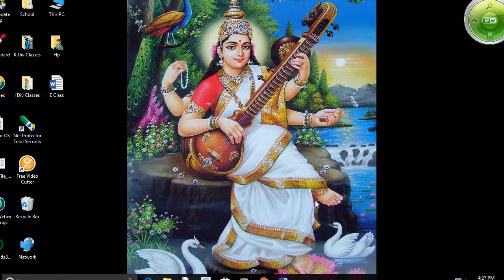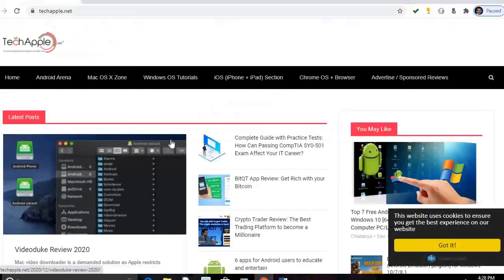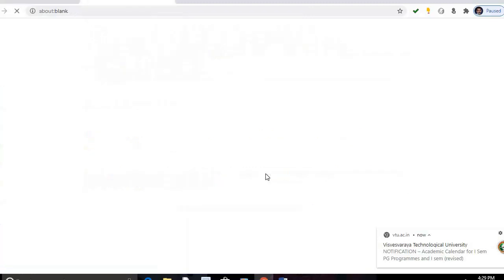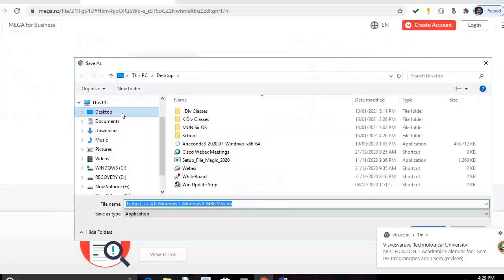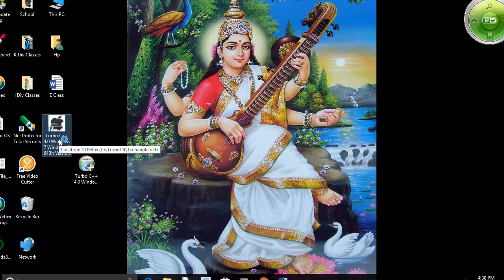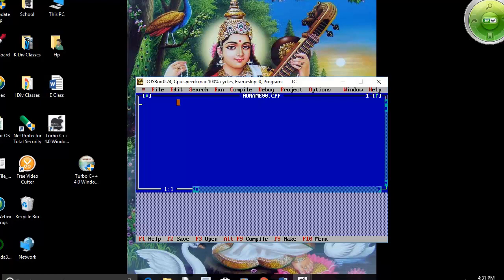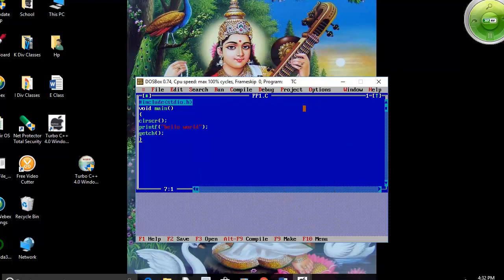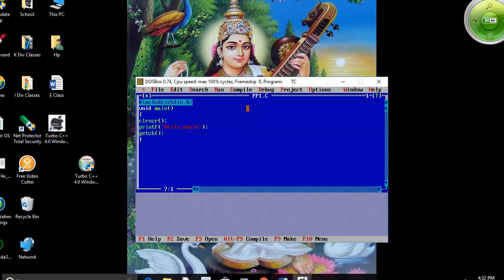How to install CPP or C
How to install C or CPP in laptop?

Discussed all the steps.